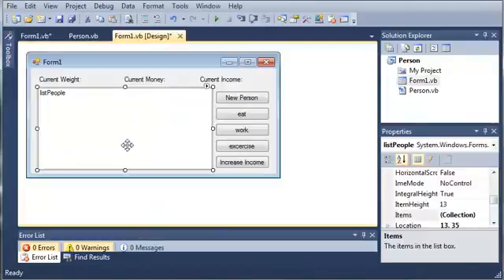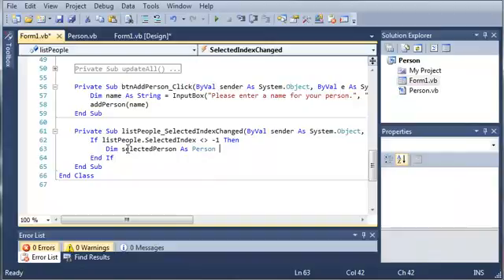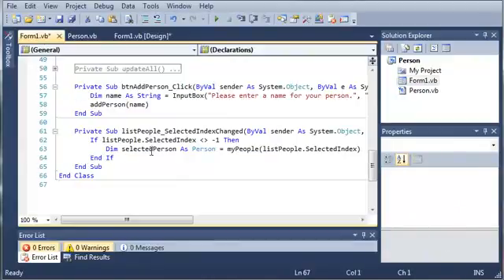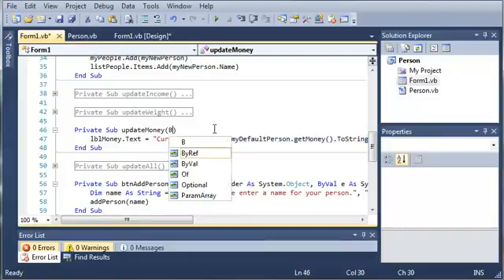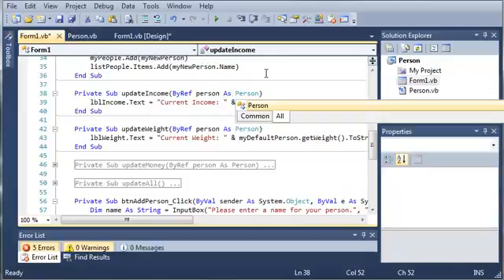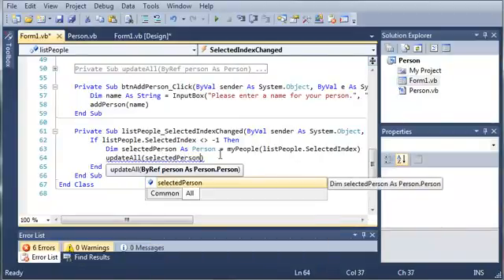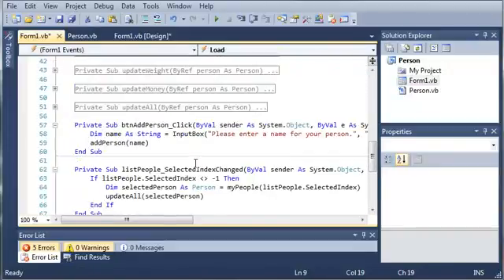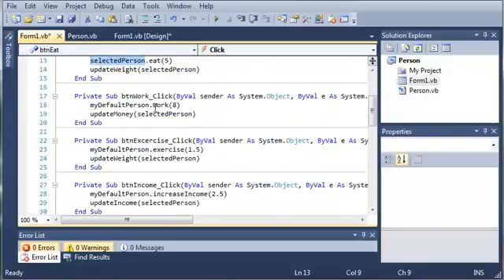_Visual Basic Tutorial - 95 - Person Part 4 = BY ARMAN